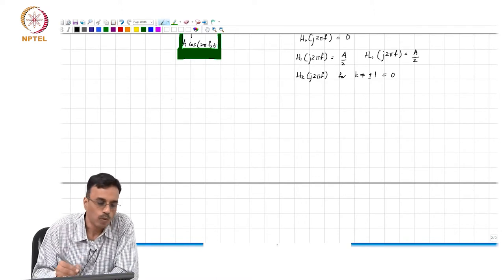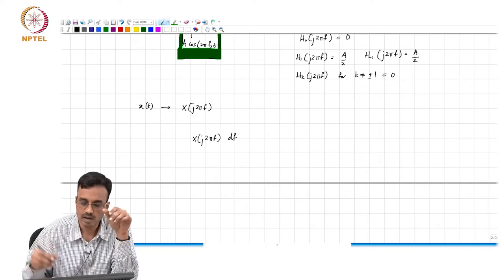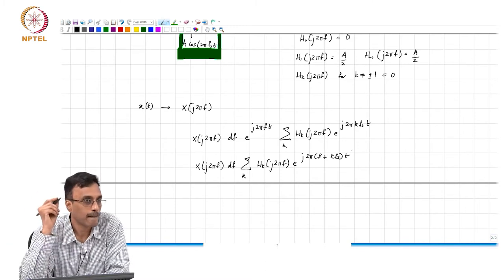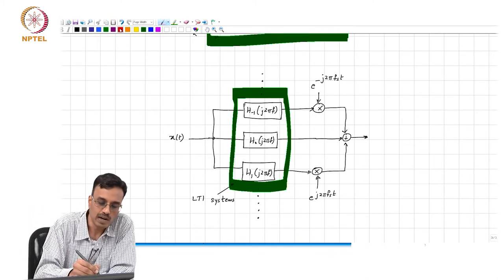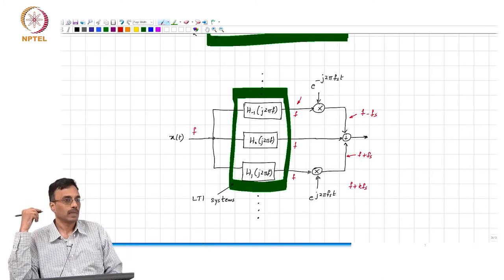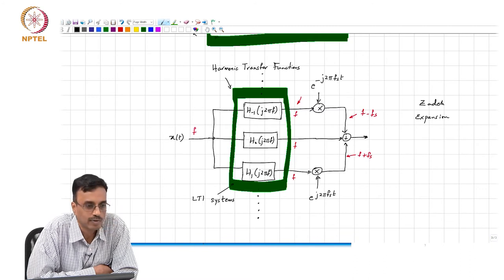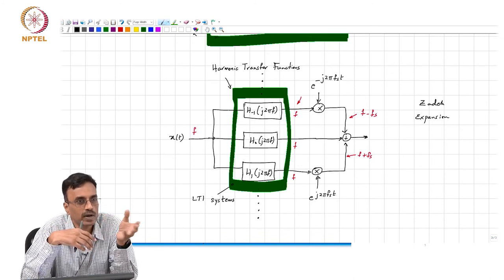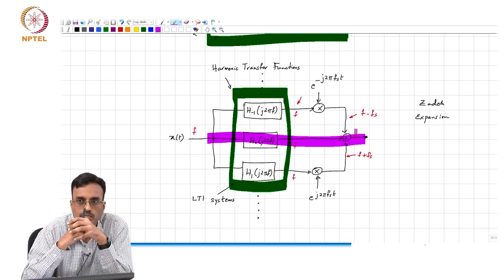35. Zadeh expansion of an LPTV system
35. Zadeh expansion of an LPTV system

IIT Madras